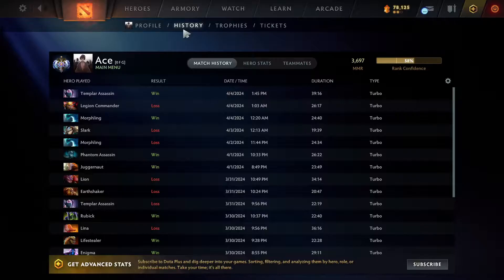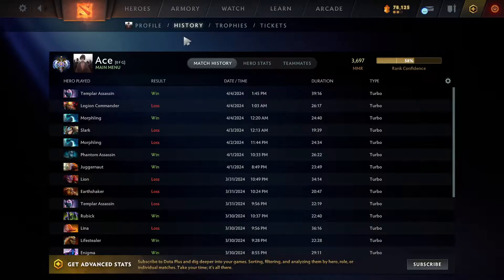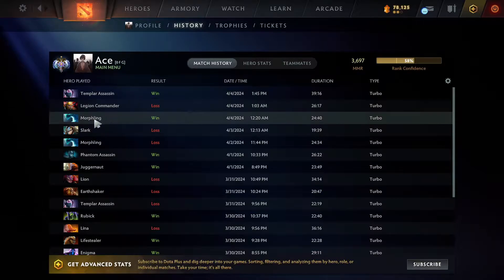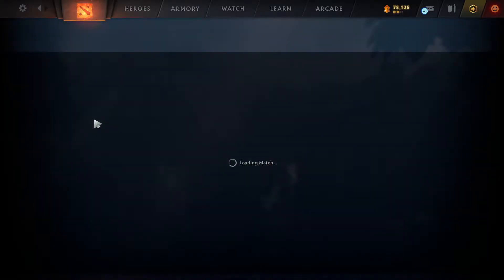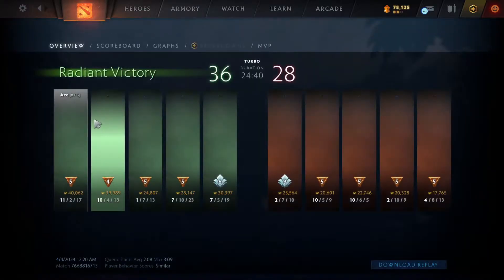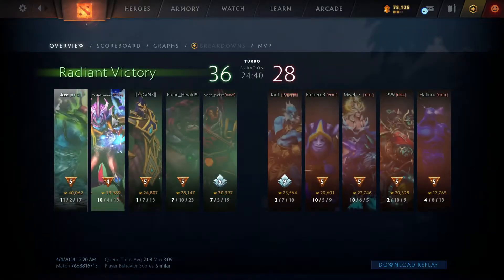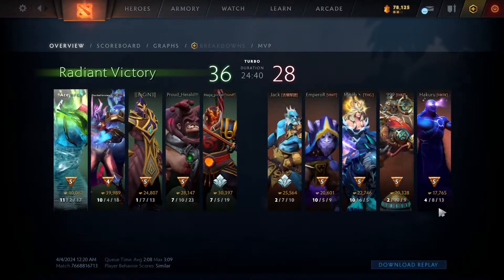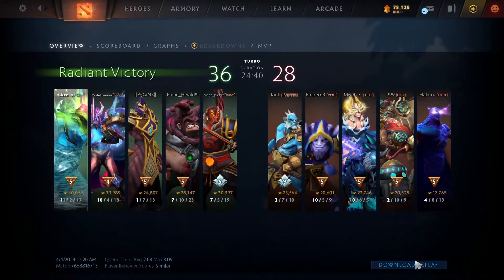How to Download Match Replay in Dota 2?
Learn from your past matches and analyze your gameplay with precision by mastering the art of downloading match replays in Dota 2! In our comprehensive guide, "How to Download Match Replay in Dota 2," we'll walk you through the process step by step. With clear instructions and intuitive navigation, you'll learn how to access your match history, select the replay you want to download, and save it to your local device for later review. Whether you're seeking to study your own performance, analyze strategies used by opponents, or simply relive memorable moments, downloading match replays offers a valuable tool to enhance your understanding of the game and improve your skills in Dota 2. Join us as we demonstrate how to access the replay menu, download replays with ease, and unlock the secrets hidden within each match.